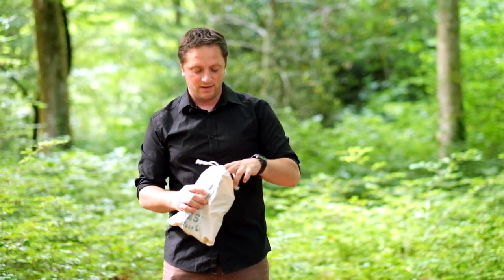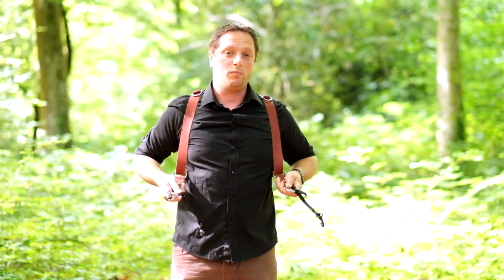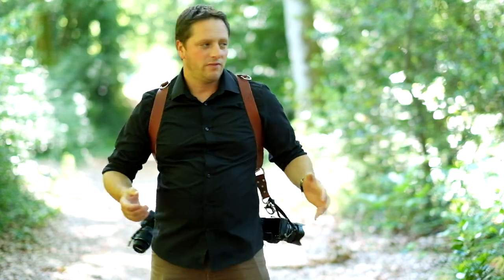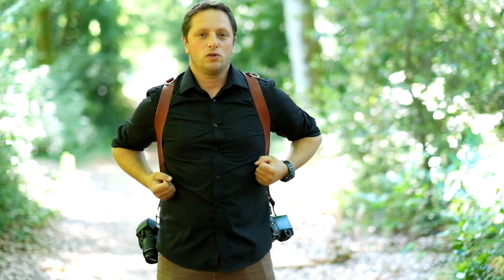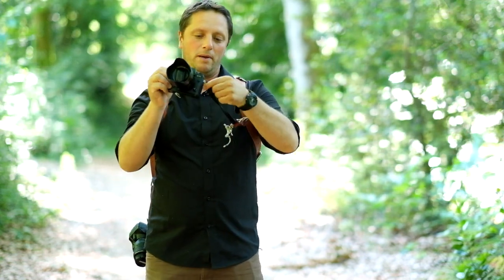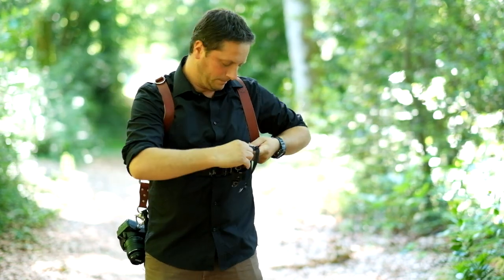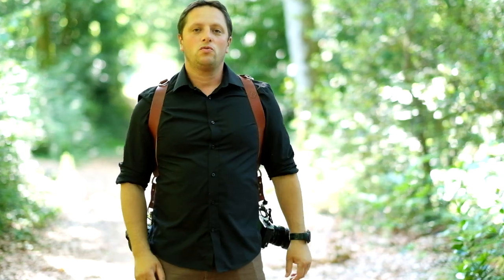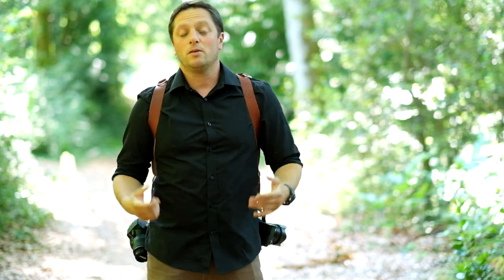Holdfast Money Maker review